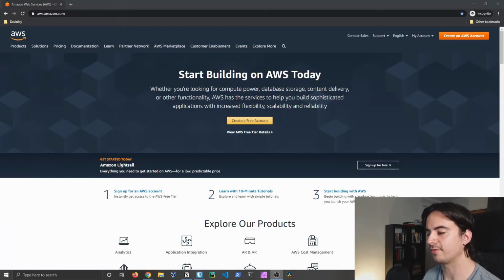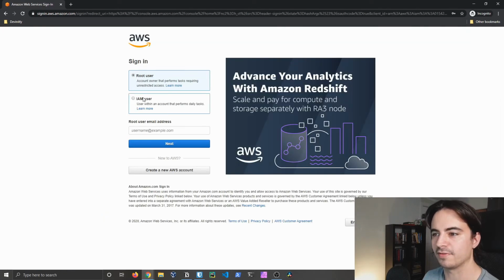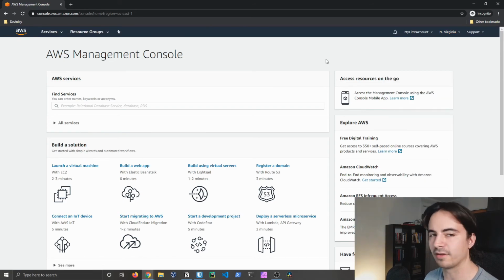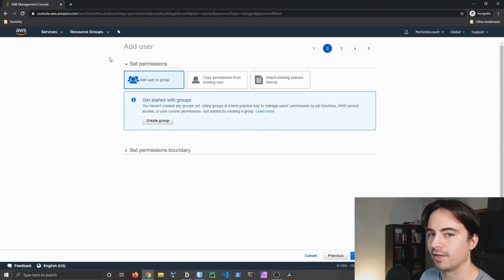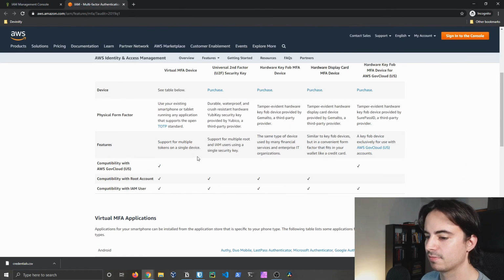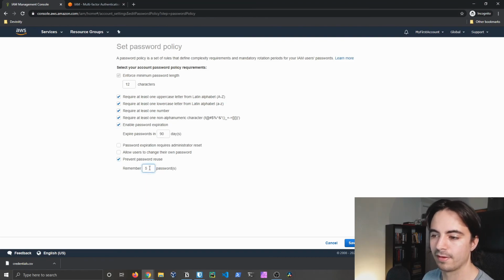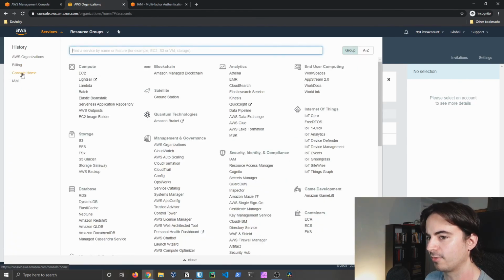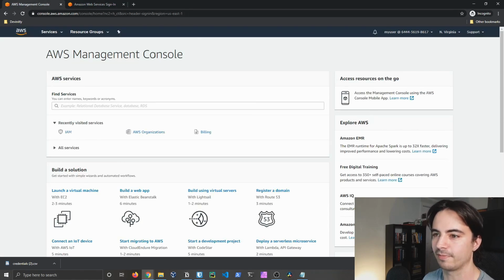AWS Tutorial | How to Create Your First AWS Account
In this tutorial, we will be creating your first AWS account and applying initial configuration for extra features and security.